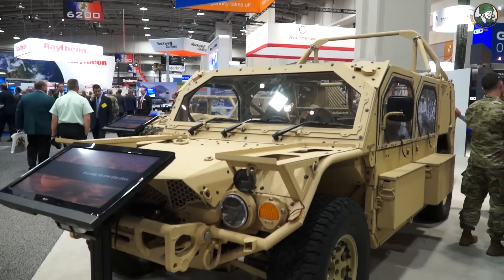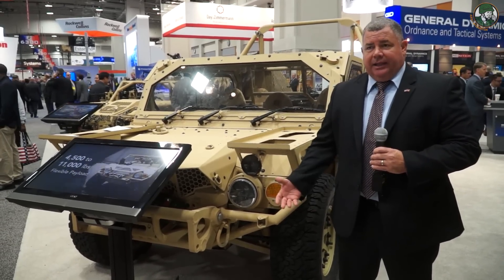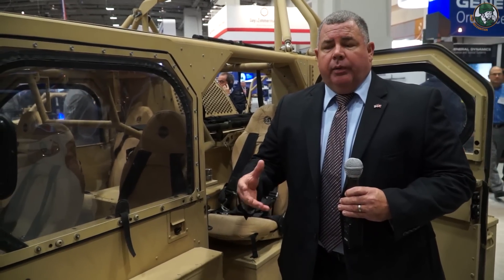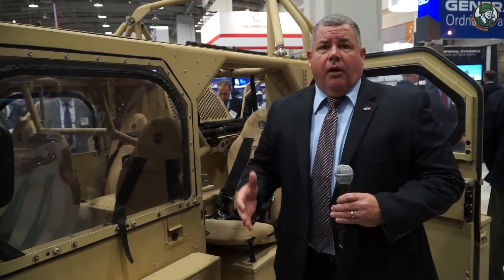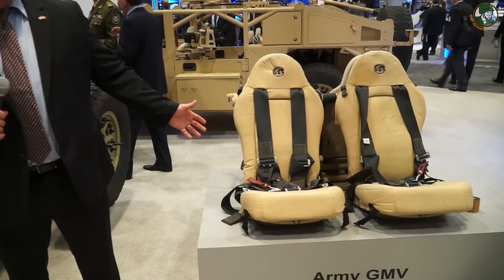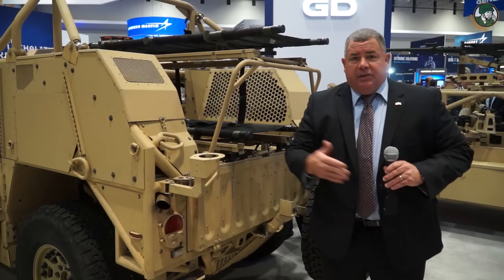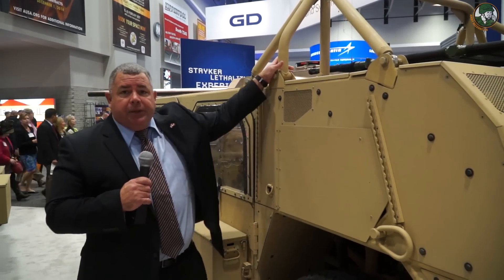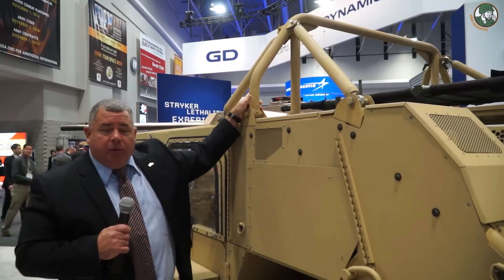Flyer 72 Advanced Light Strike Special Forces Vehicle General Dynamics AUSA 2016 United States defen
The Flyer 72 is an advanced Light Strike Vehicle manufactured by the American Company General Dynamics Ordnance and Tactical Systems a subdivision of General Dynamics. The vehicle was developed to response a request from the U.S. Special Operations Command (SOCOM) for their Ground Mobility 1.1 (GMV 1.1) program, at 72” wide it is capable of internal transport in the CH- 47 helicopter and C-130 military transport aircraft.